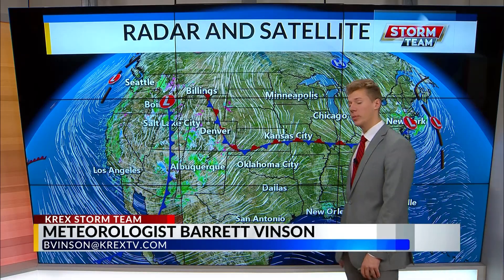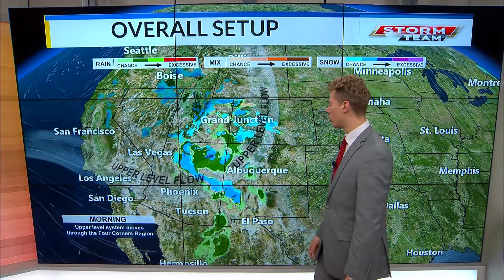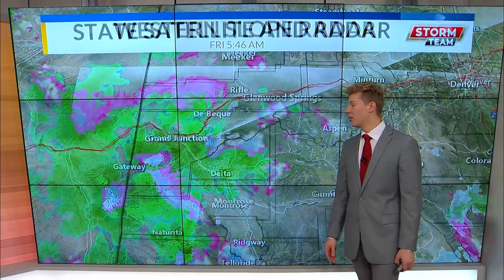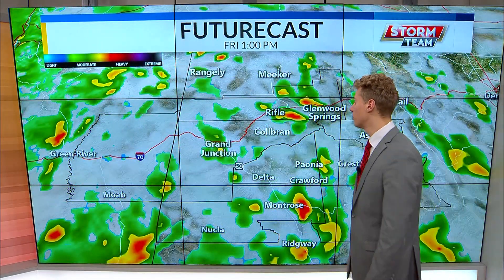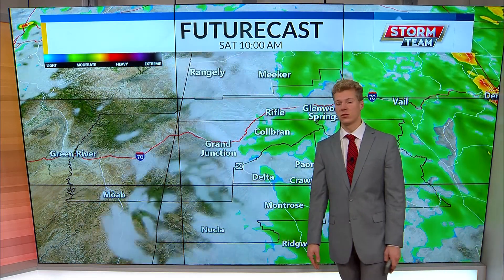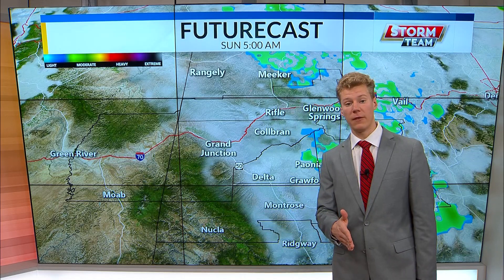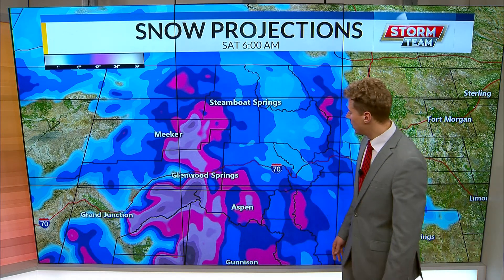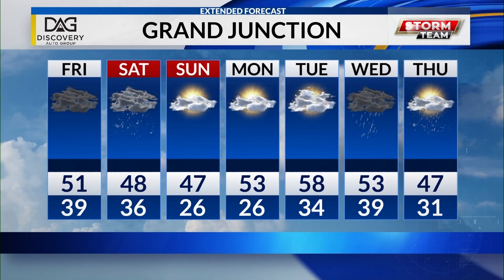A rainy day for the western slope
Temperatures are dropping this weekend after a warm week. Winter storm warnings are being issued for winter weather expected this weekend